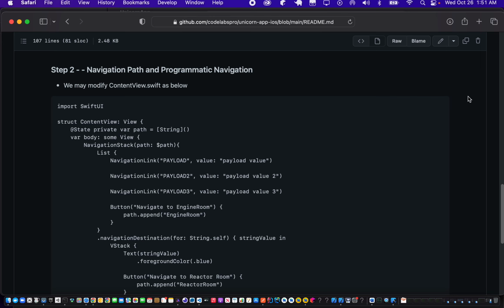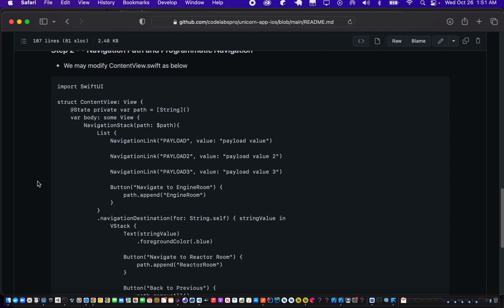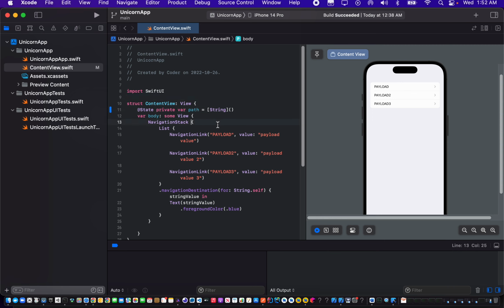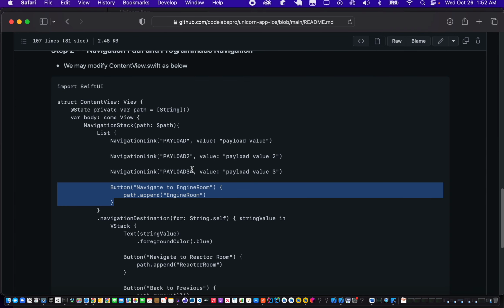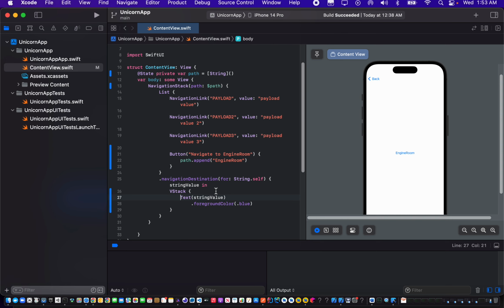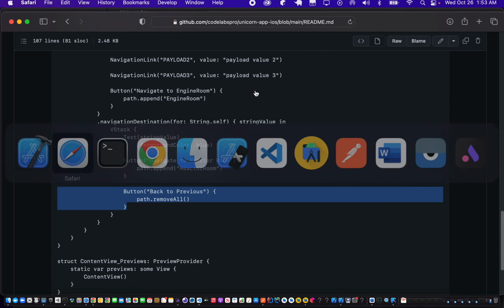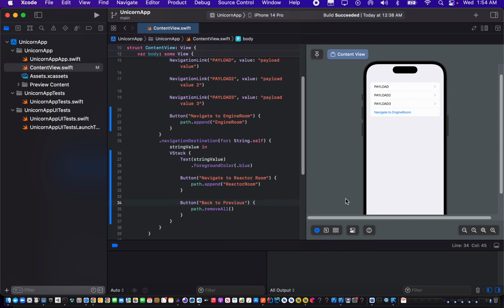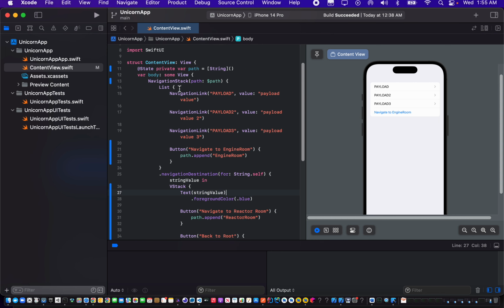CodeLabsPro Unicorn App iOS Part 2